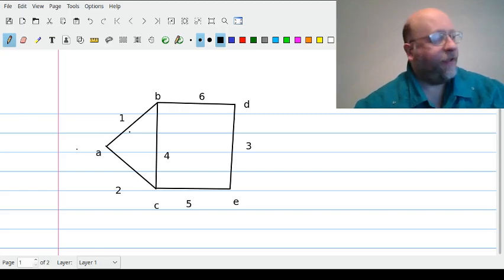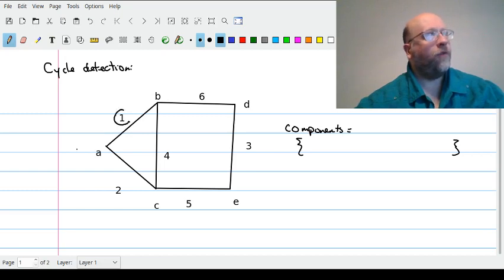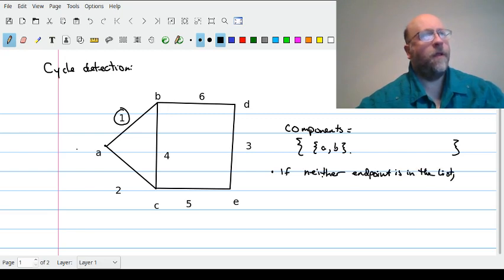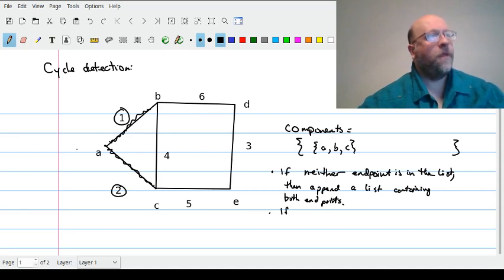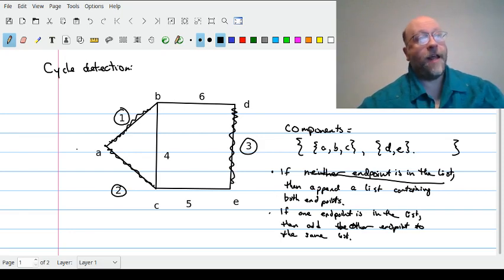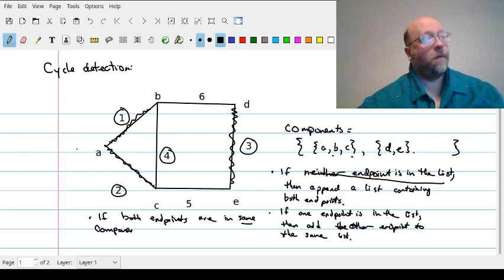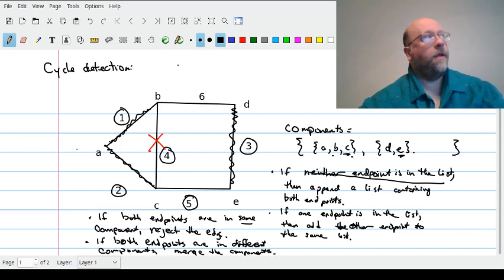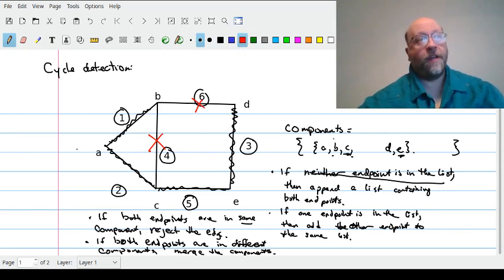Reply to Jonathan (Cycle detection)